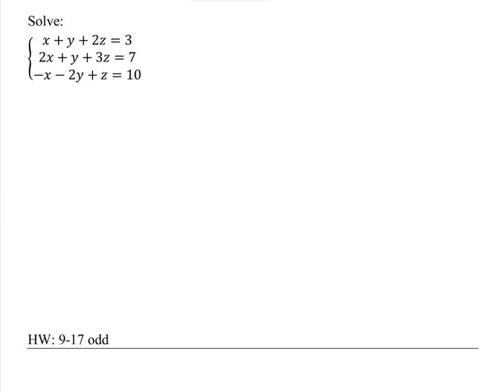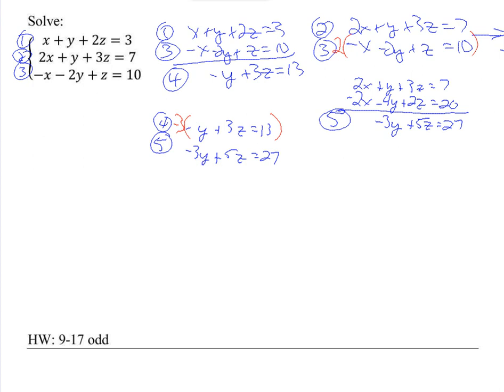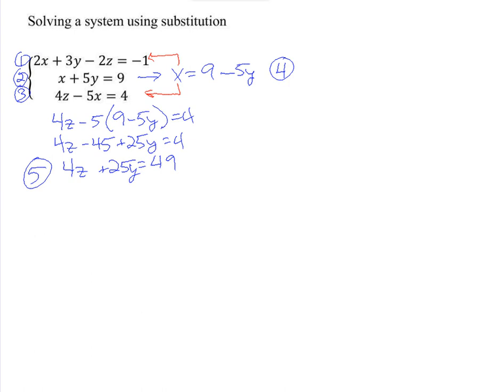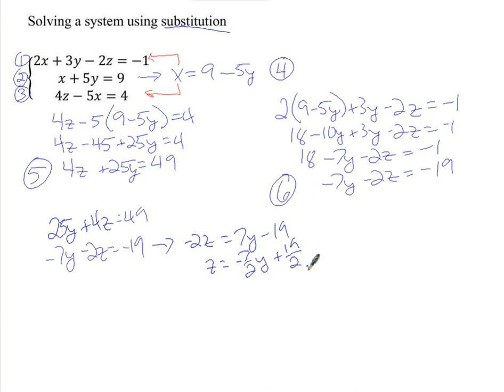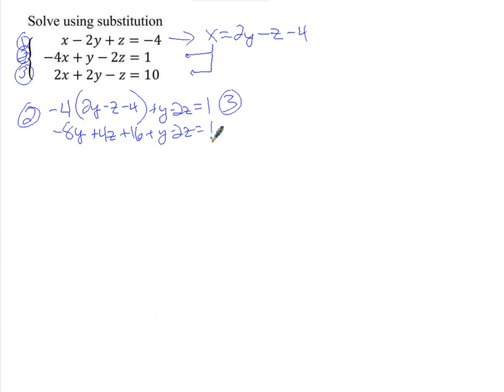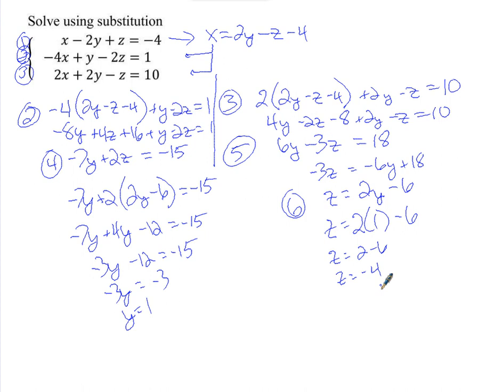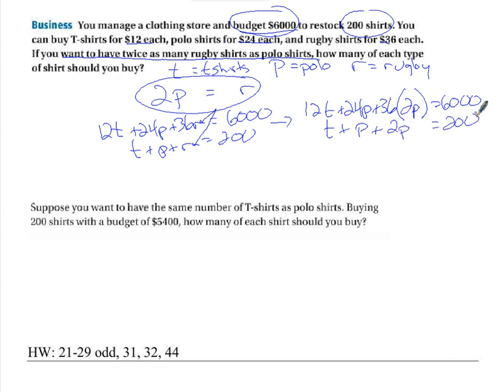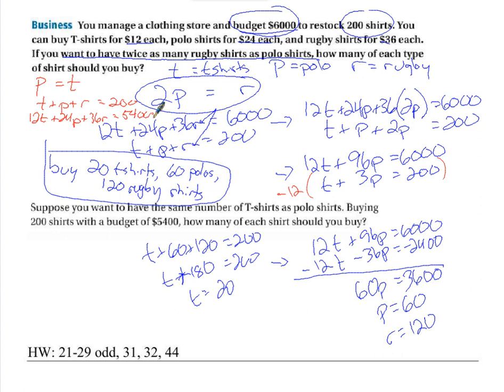A2 3 5 Systems with 3 Variables part 2